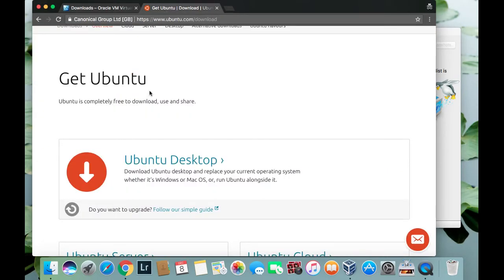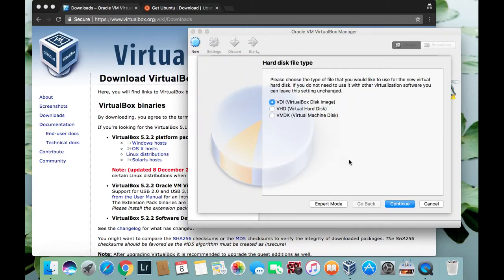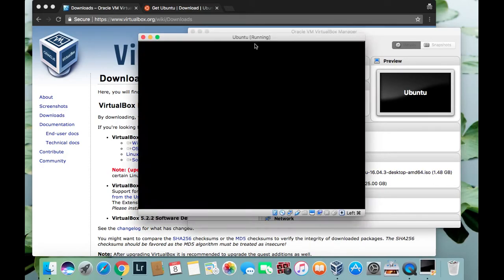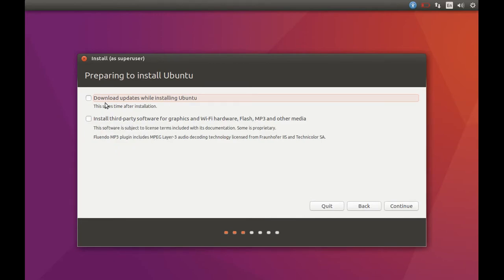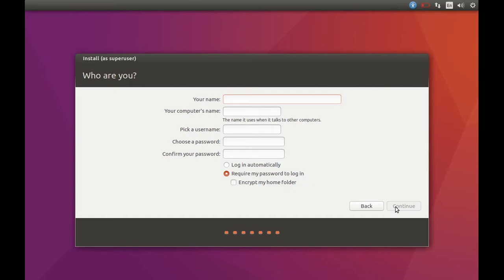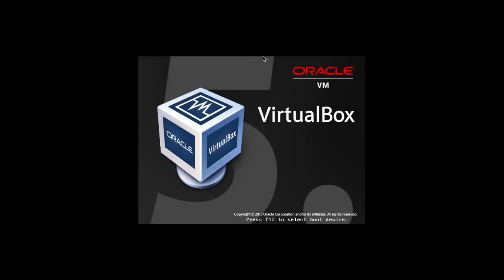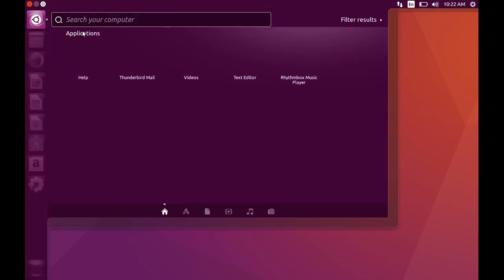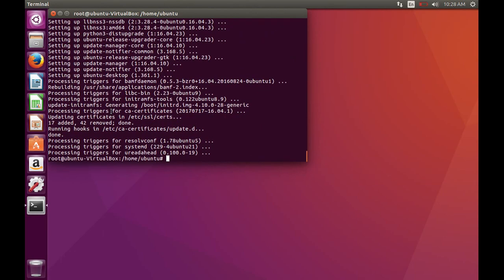How To Install Ubuntu On A Macbook Pro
In this video I show you all how to install Ubuntu on a Macbook Pro.